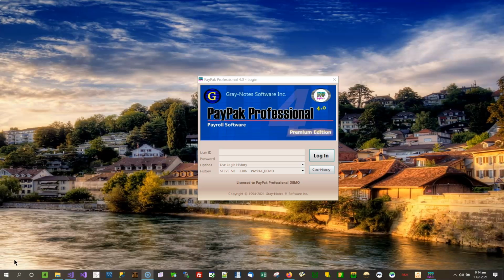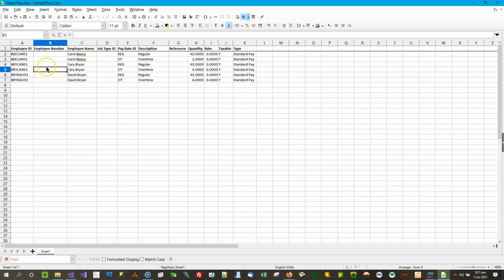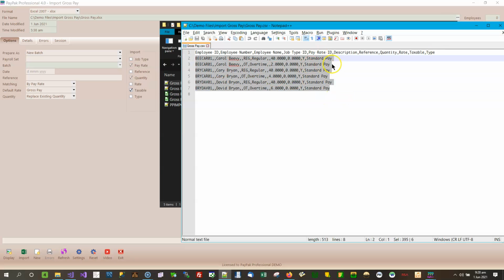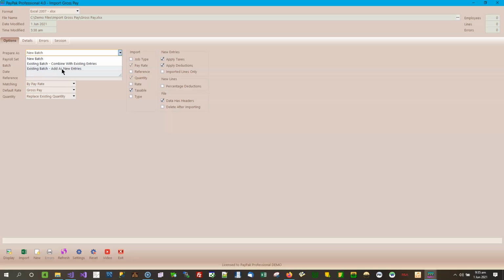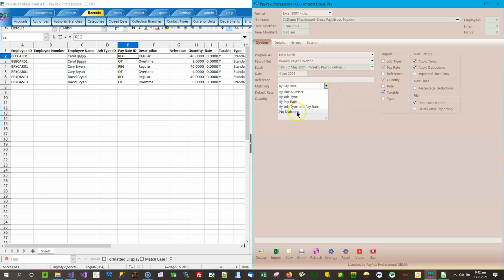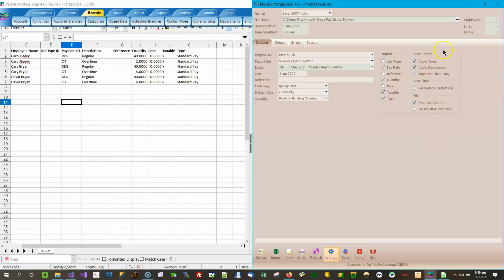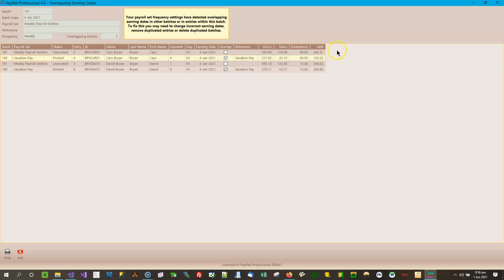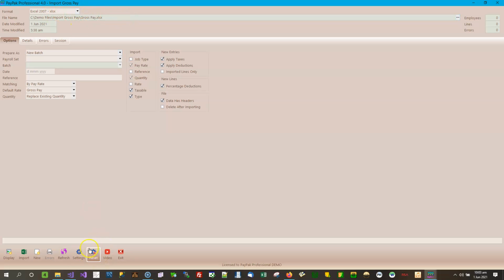PayPak Professional 4.0 - Import Gross Pay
Training video of the Import Gross Pay screen in PayPak Professional 4.0.